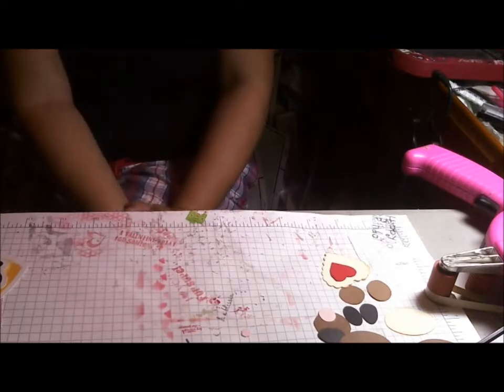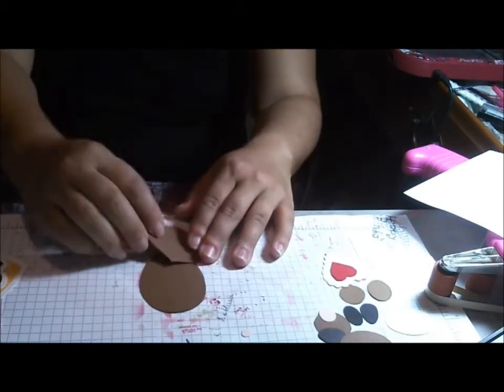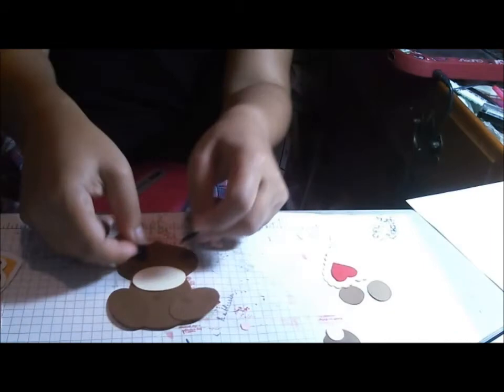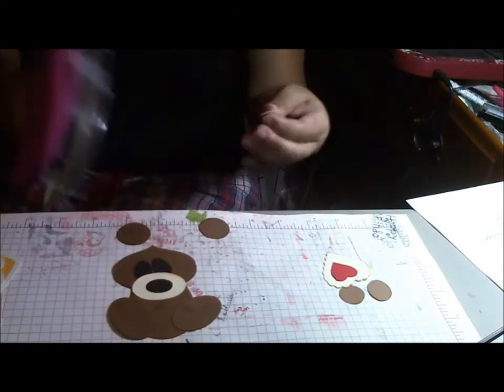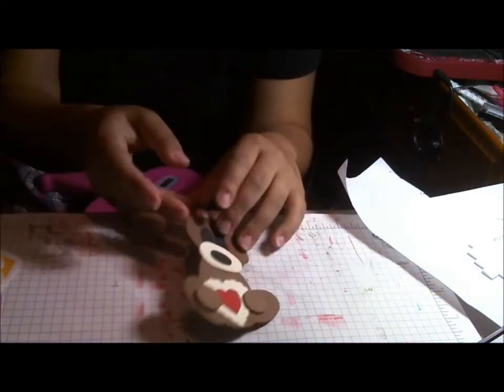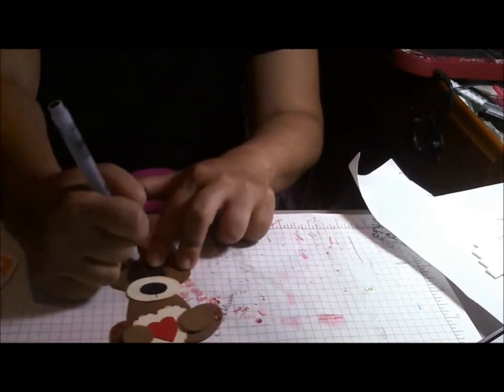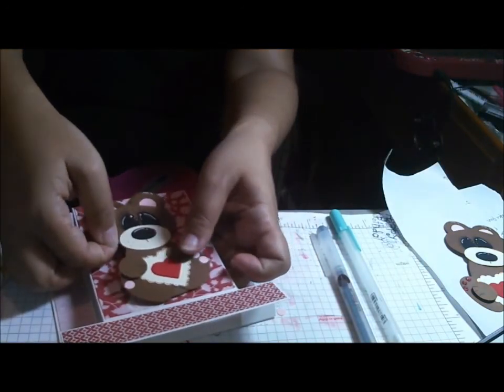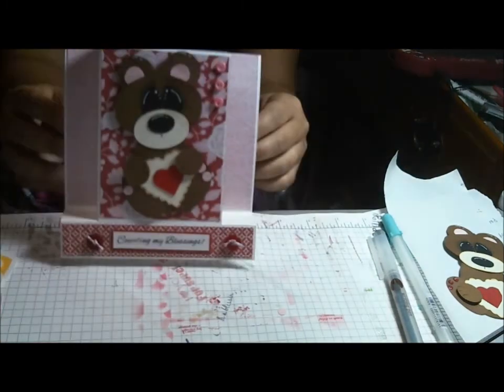Easle Card - Cricut bear